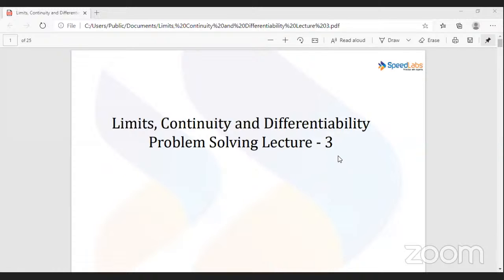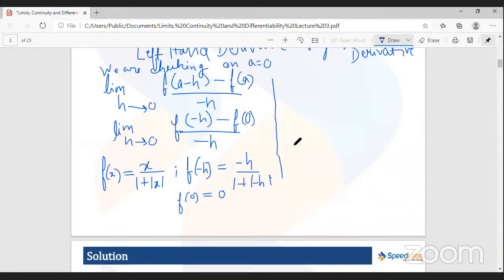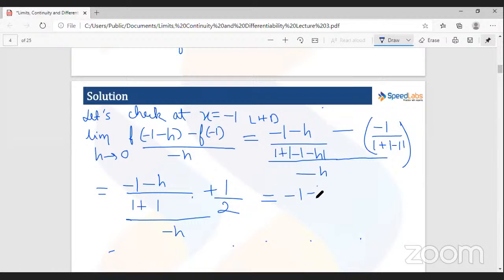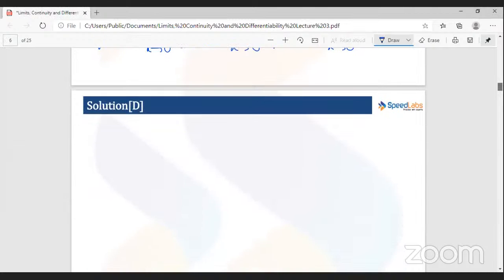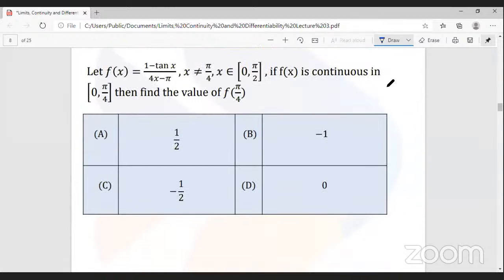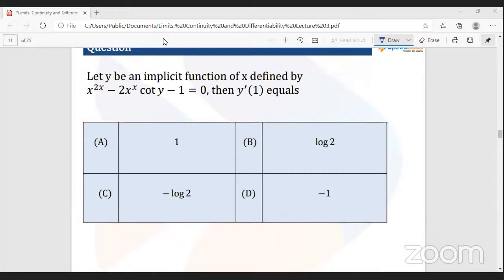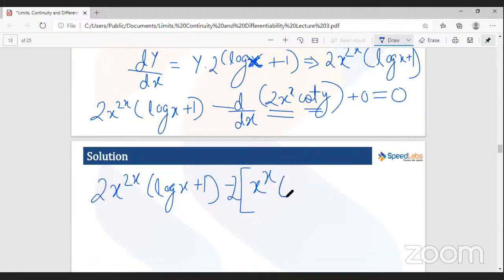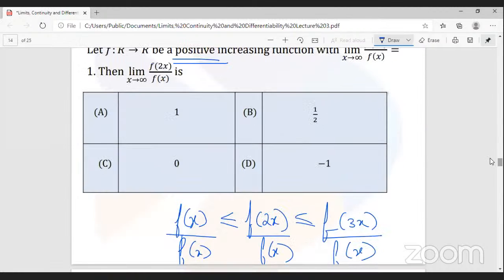JEE 12th Problem solving | Maths | limits continuity and differentiability